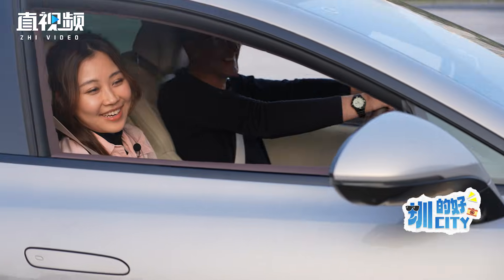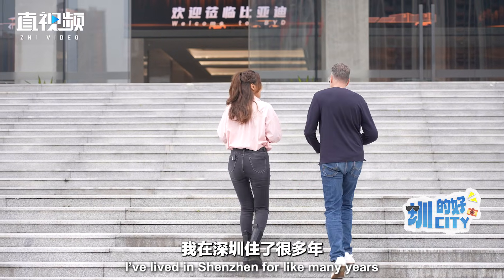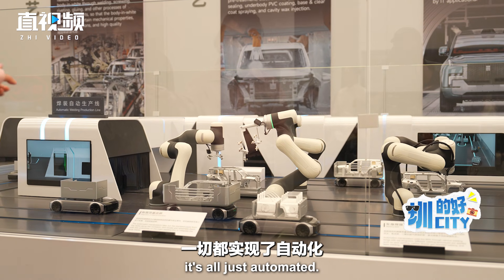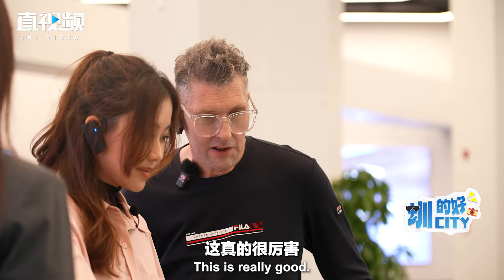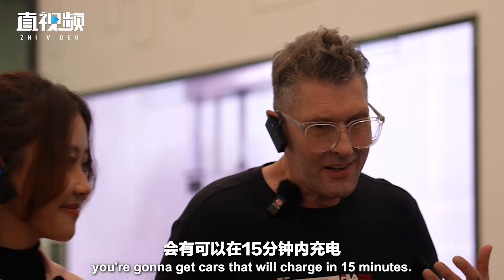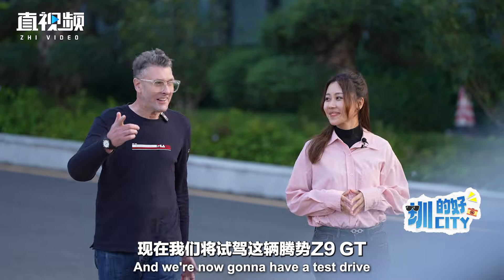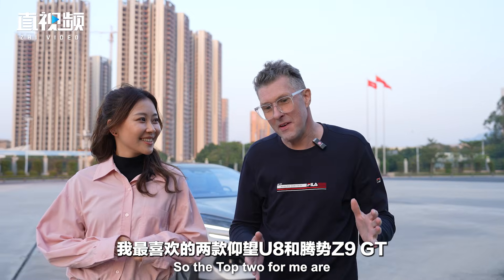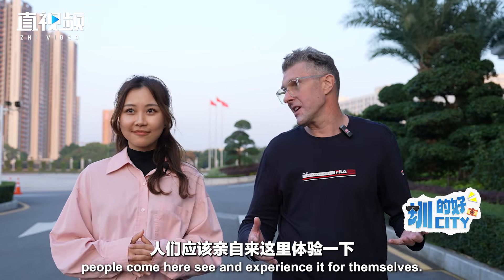BYD Shenzhen Factory Visit (Part 1): Shenzhen Technology Has Already Reached the Next Level!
Exclusive! A British influencer with a million followers visits BYD's global headquarters, the Hexagon Building for the first time. What kind of technology really surprised everyone?! Let's dive in!